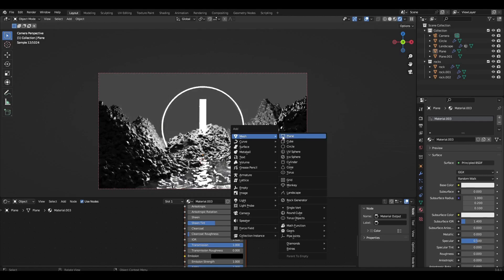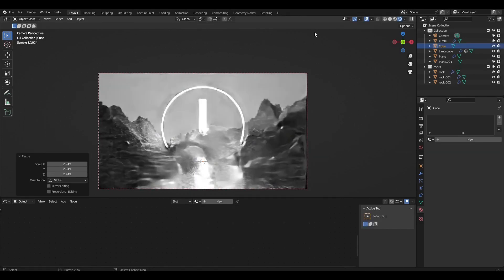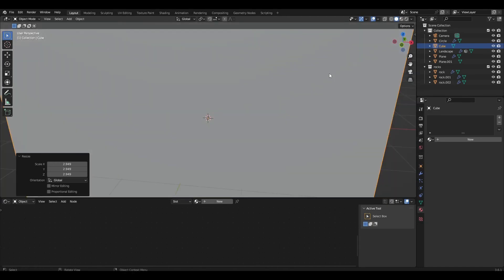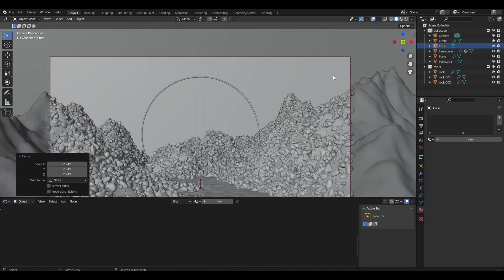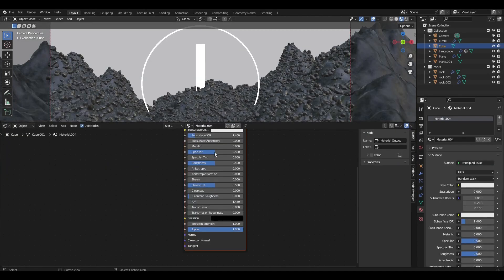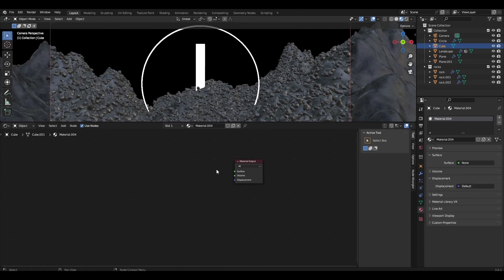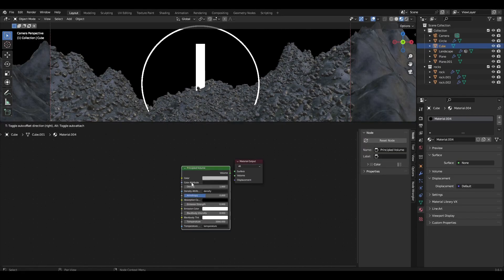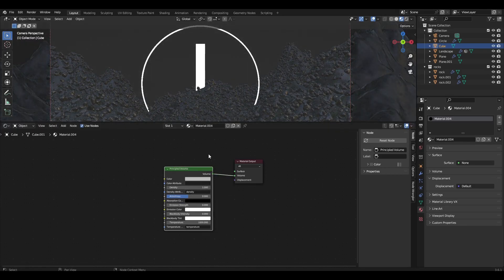How to make fog in Blender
Hi all! In todays video, the first part is timelapse and the second part of the video is detailed fog creation. Enjoy the video.

00:15 Introduction
00:30 Timelapse
02:37 Creating fog